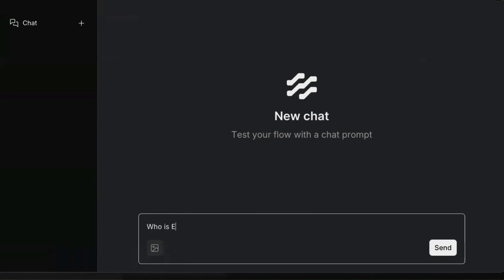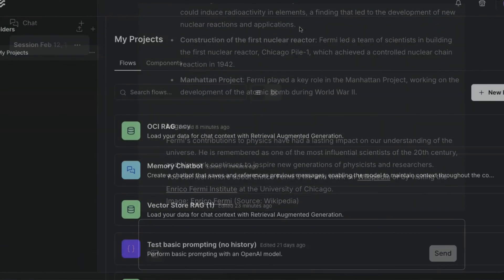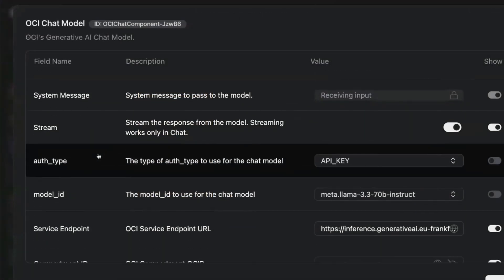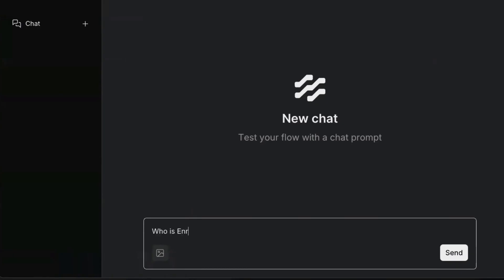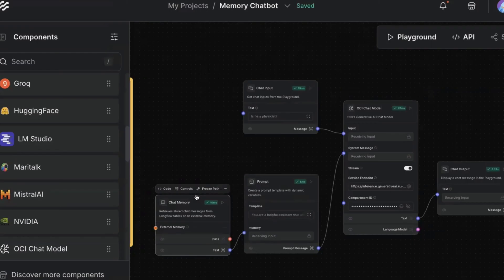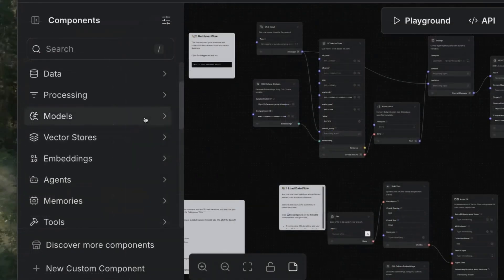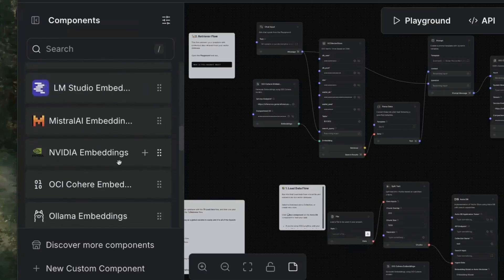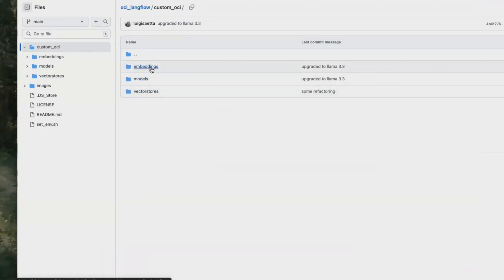Build Low-Code Chatbot Solutions with Oracle’s AI services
Langflow is a low-code, open source platform used for building AI agents and workflows. Its drag-and-drop interface helps make it easy to develop applications without writing extensive code. It’s particularly effective for creating chatbots, undertaking document analysis, and orchestrating multiagent systems.

This solution demonstrates how developers can use Langflow with Oracle’s AI services to rapidly prototype and build AI applications. It showcases two chatbots created using Langflow. The first is a chatbot that integrates Oracle Cloud Infrastructure (OCI) Generative AI with Langflow. It uses a “chat memory” component to extend the basic prompting flow with data from previous chat messages, and is designed to provide contextually appropriate responses to prompts. The second example is a chatbot with retrieval-augmented generation capabilities that uses Oracle AI Vector Search (part of Oracle Database 23ai) to return relevant responses to questions after accessing authoritative documentation in an external knowledge repository.

Visit the AI Solutions Hub: oracle.ai